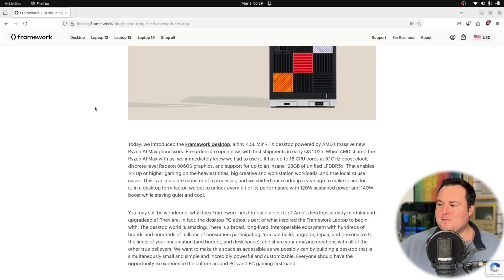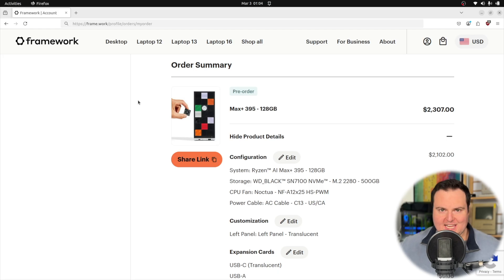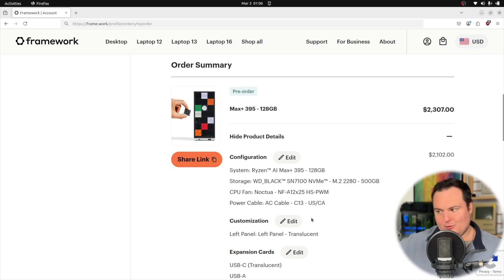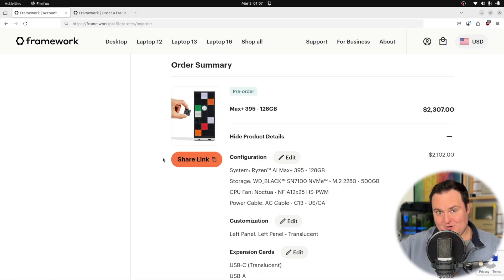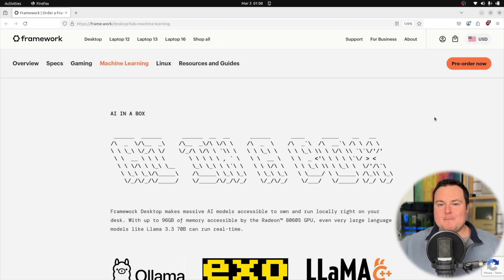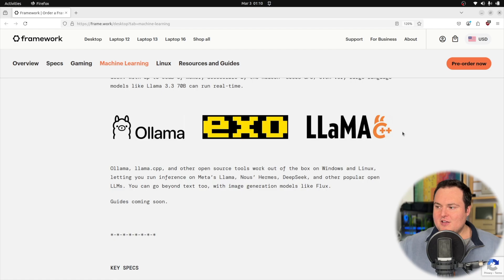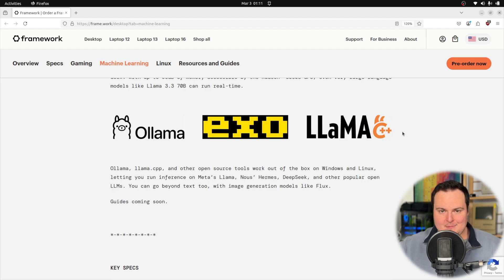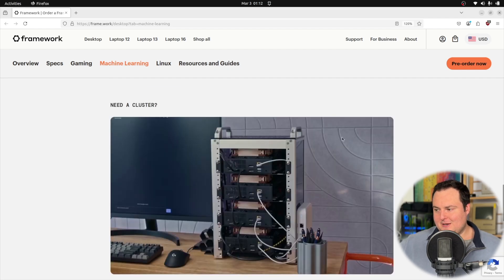Pre-Ordering A Framework Desktop For Local AI (AI Agents & NPCs)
Timestamps:

00:00 - Intro
00:31 - Performance Considerations
02:20 - My Specific Build
04:50 - My Use Cases
05:20 - AI Game NPCs
06:44 - Agentic Use Cases
08:44 - Closing Thoughts

The Framework Desktop featuring the AMD Ryzen AI Max+ 395 has been announced, and I’m excited to get one for local AI tasks. In this video, I break down why I chose this machine, how it compares to other options, and what makes it an ideal choice for running AI agents and intelligent NPCs.

We start by discussing the performance considerations, acknowledging that while it may not be the absolute fastest option, its low power draw and efficiency make it a compelling choice for continuous AI workloads. I then walk through my specific build configuration, explaining the components I selected and why they fit my needs.

Following this, I dive into my primary use cases, which focus on leveraging the Framework Desktop for intelligent AI-driven game NPCs and running autonomous AI agents 24/7 without excessive power consumption or noise concerns.

This video serves as an overview of my thought process behind pre-ordering the Framework Desktop, and how it could be a versatile tool for local AI experimentation.